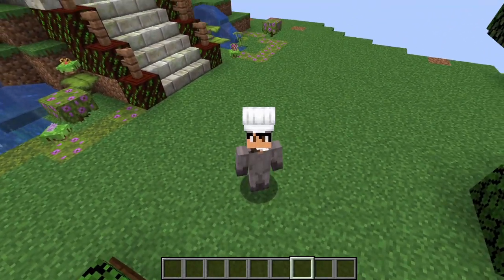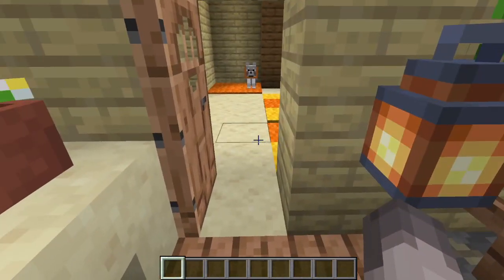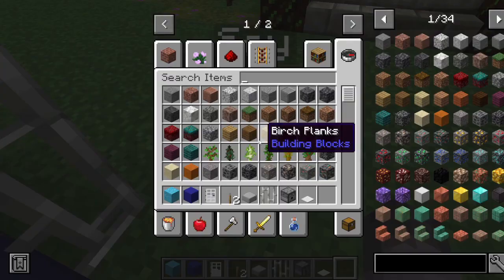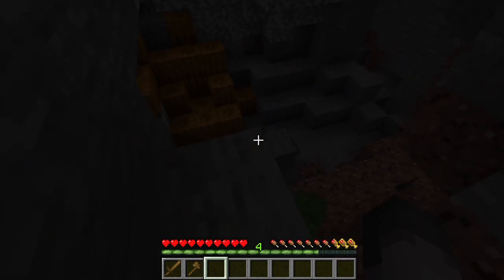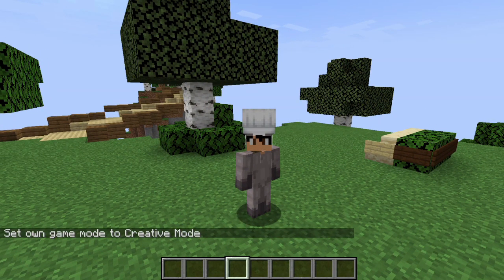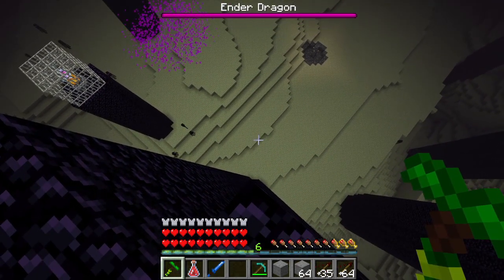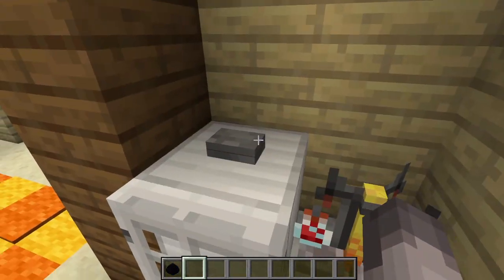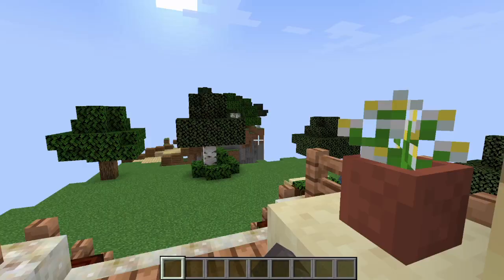How to bake the PERFECT minecraft pumpkin pie!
Need a quick and easy guide to making the best minecraft pumpkin pie? Well you've come to the wrong place!